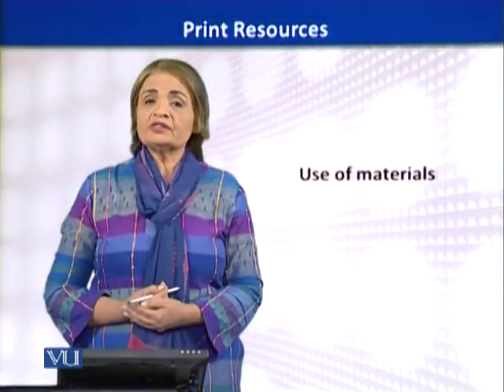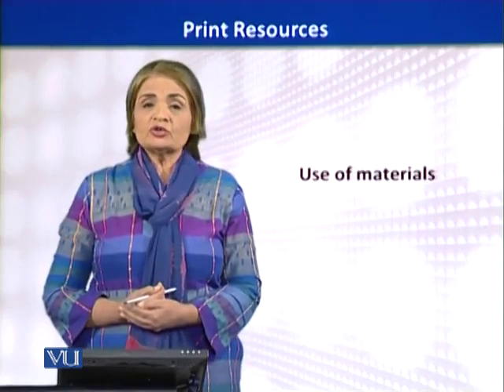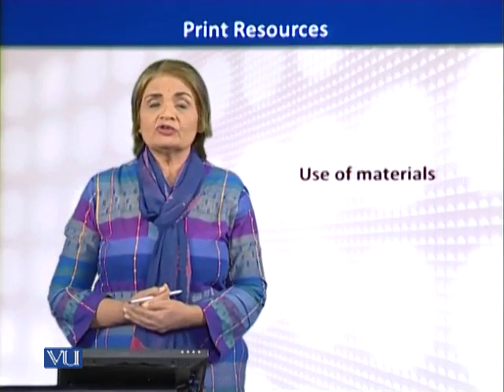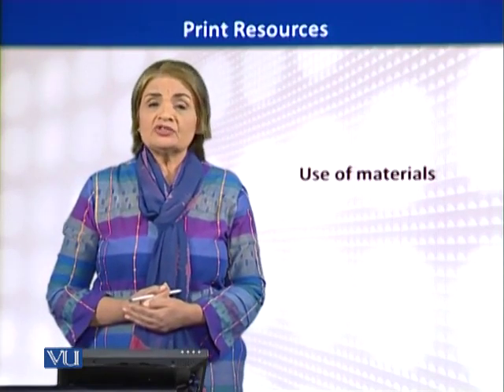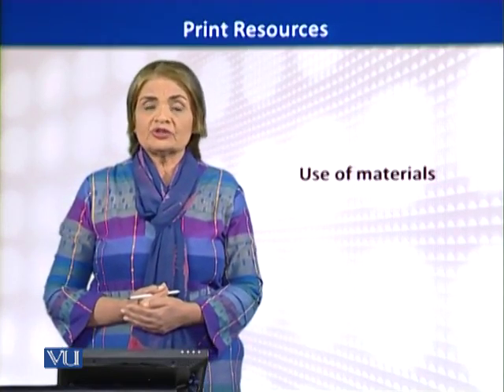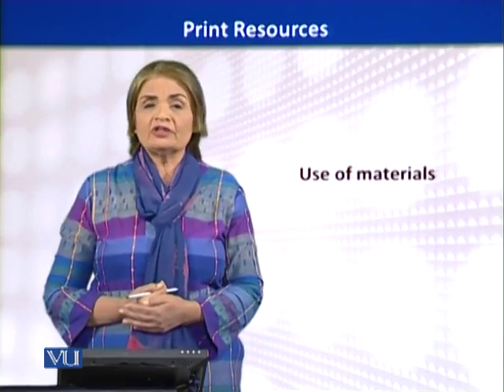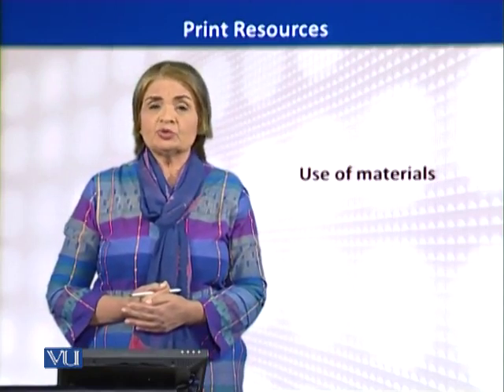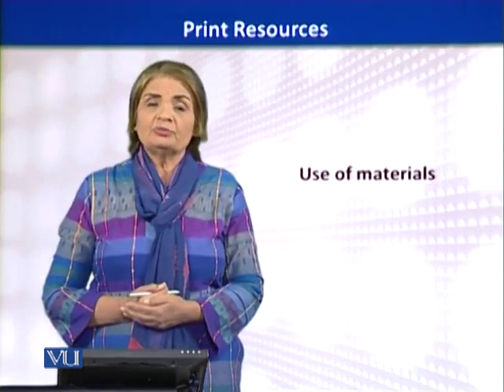EDU516_Topic114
Topic: 114